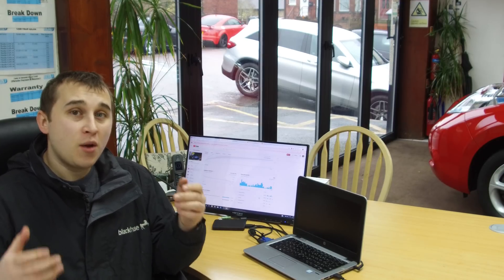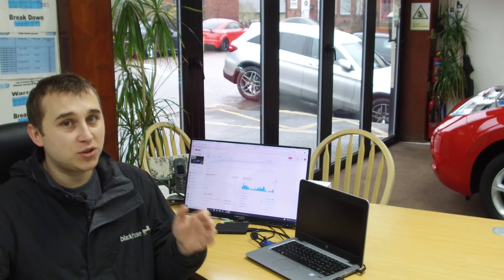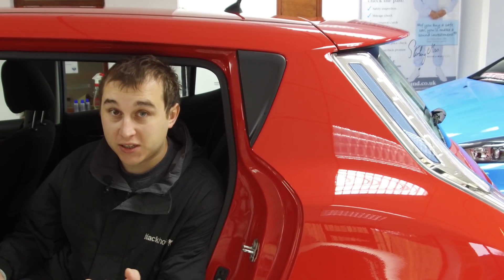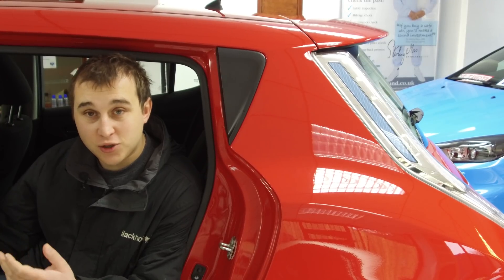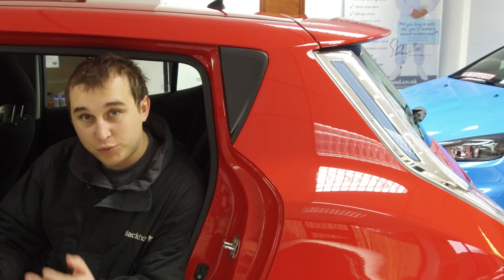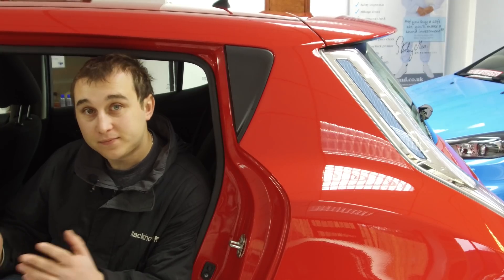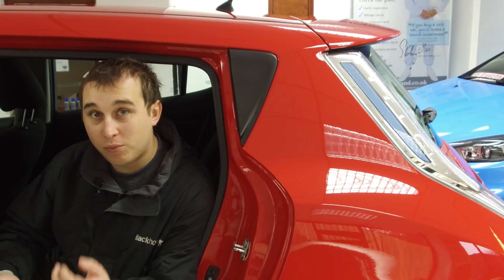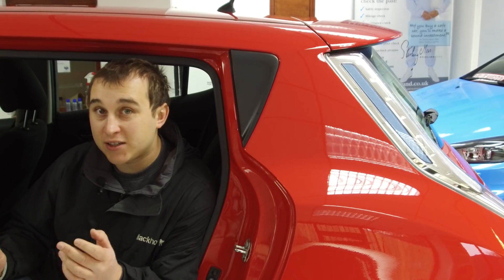Is Battery Lease Being Abandoned By Renault On All Zoe's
Battery Lease Renault Zoe's has always been a talking point on forums.  Every few years the question of if renault going to sell off or give away battery lease agreements to owners.  Well now the ZE50 is no longer sold as a battery leased model this question is back again! Today I'll discuss can you buy out your battery lease.  If you can would you want to own the battery on your renault zoe or are you in fact better with the devil you know in leasing the battery from renault.